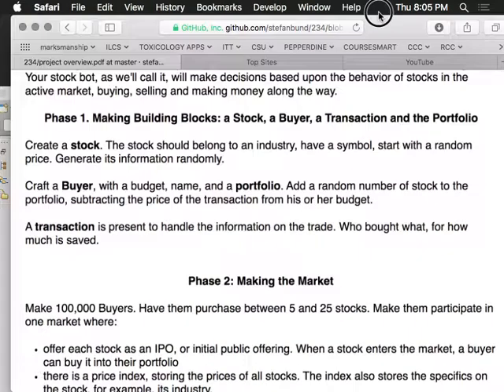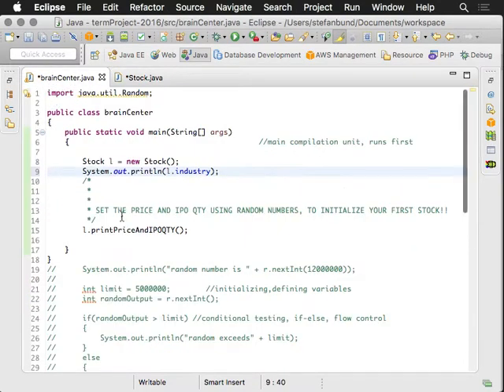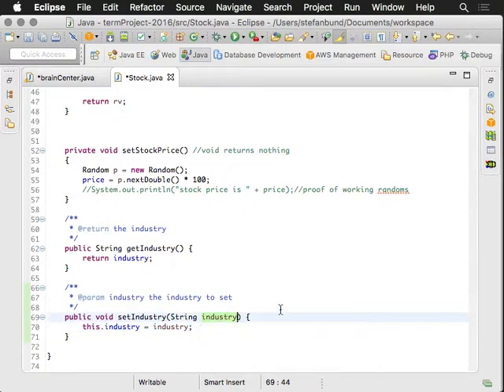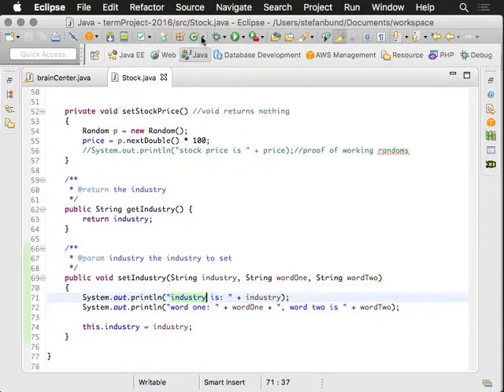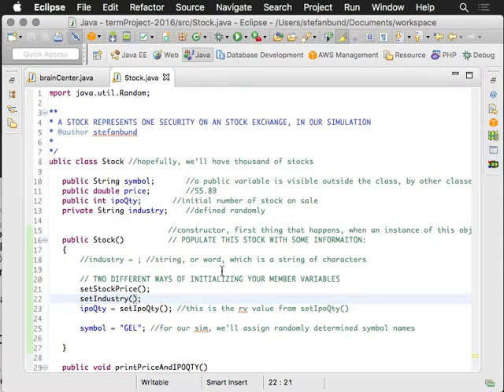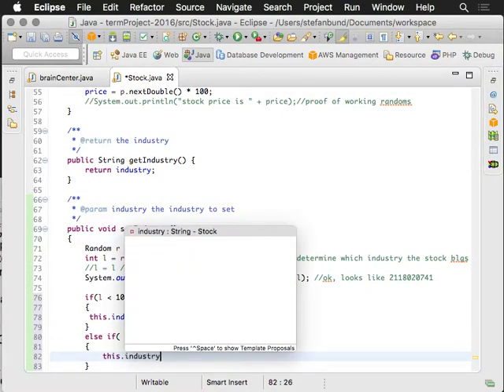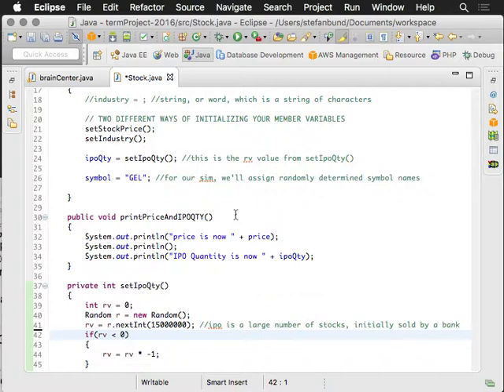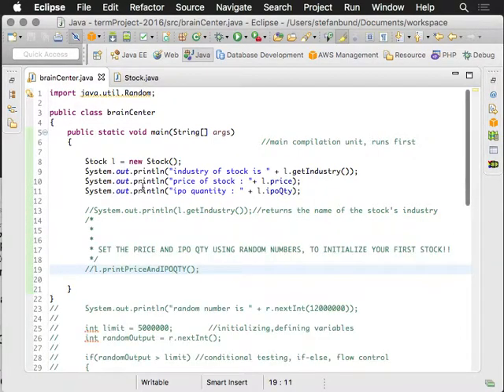lesson 8, getters and setters